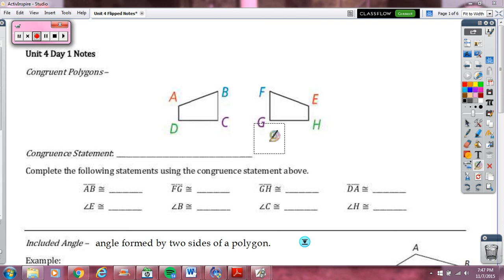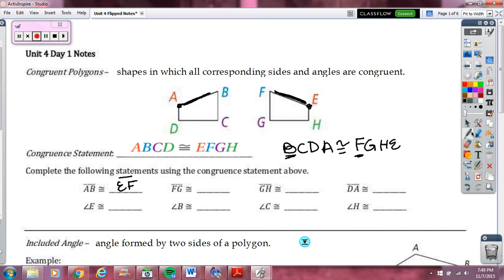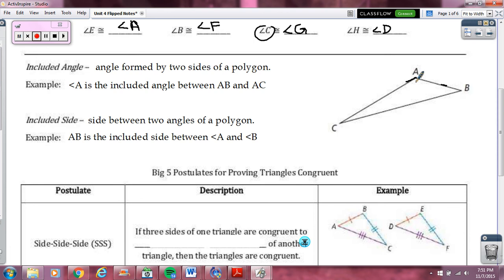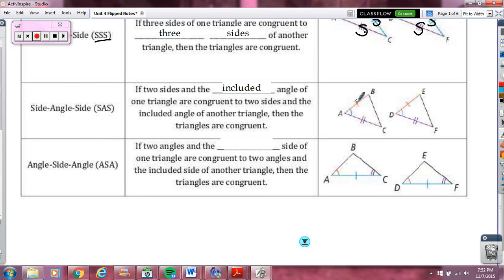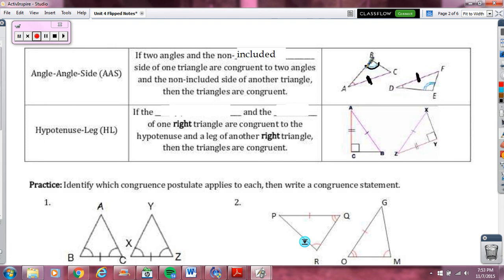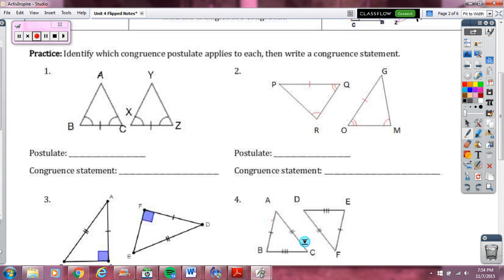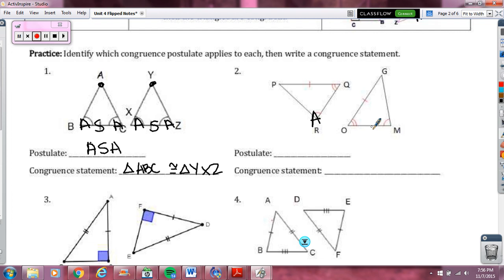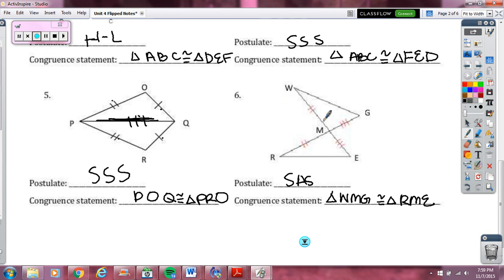Unit 4 Day 1 - Congruent Triangles